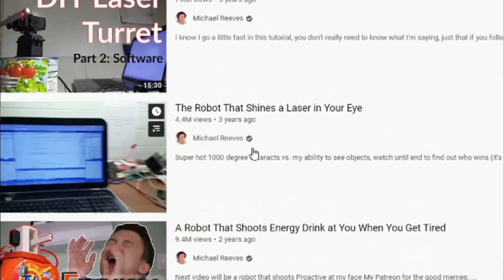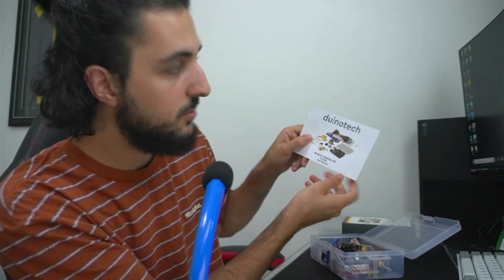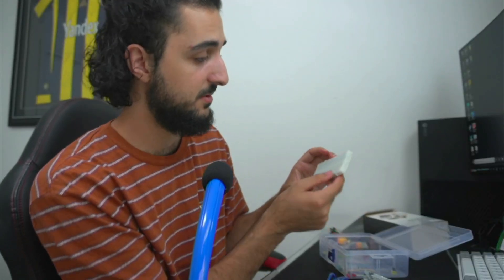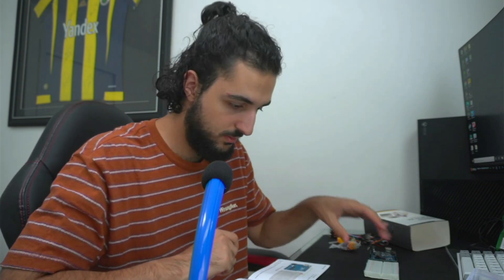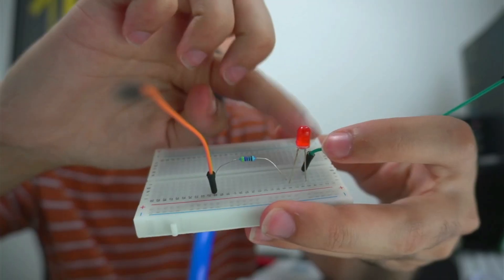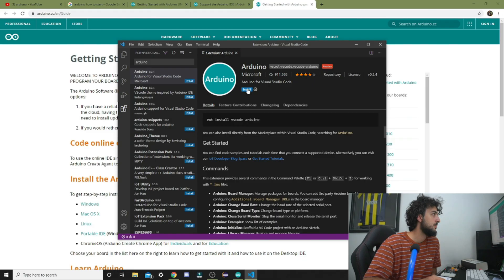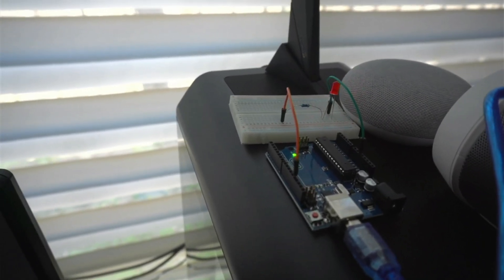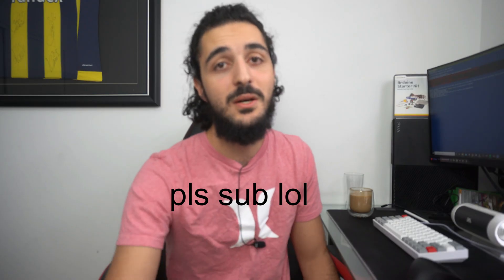Arduino - Micheal Reeves' LASER TURRET (Step 1)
So I bought an Arduino because I wanted to make Michael Reeves' laser turret that targets your eyes.
Not because I like inflicting physical pain on myself, but rather because I like views since they make me feel special and wanted... hehe.
ily